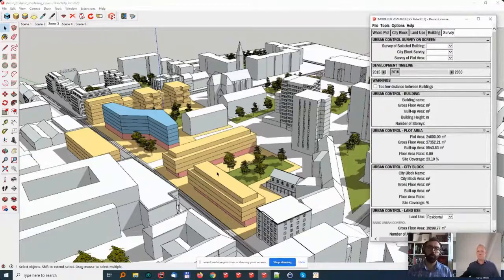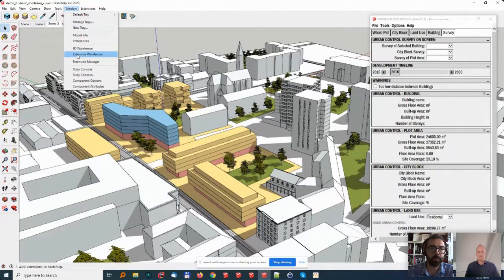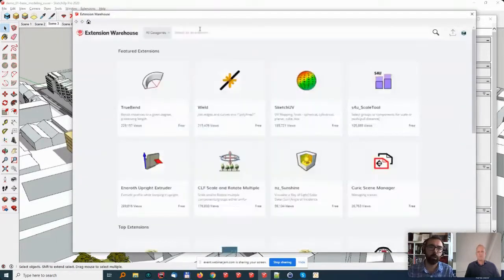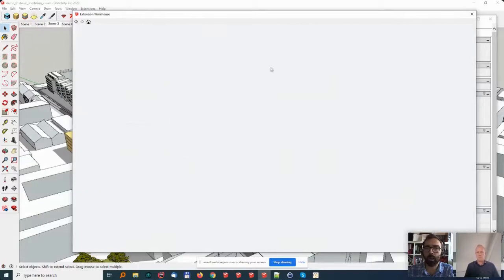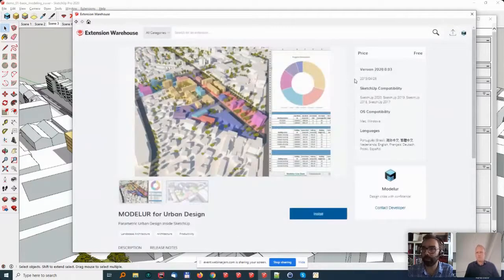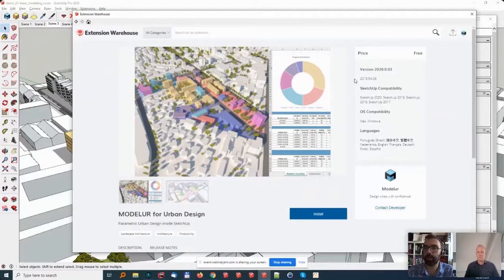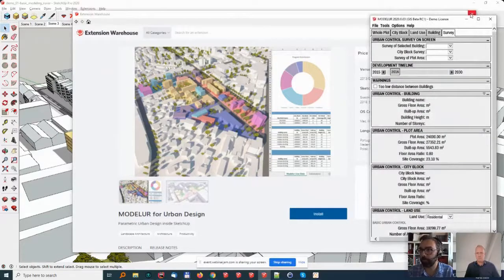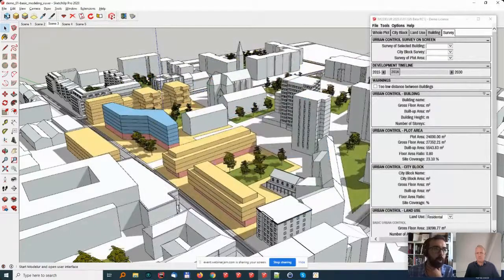Webinar: ​​​​​​​How to effectively create, experience and communicate an urban design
Together with XUVER, we hosted a webinar on how to quickly create and publish urban design projects online.